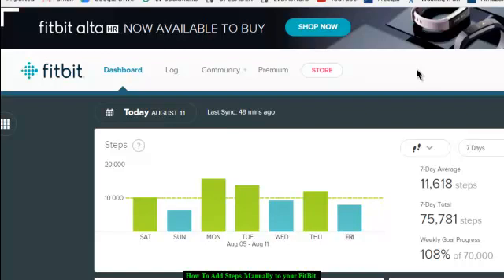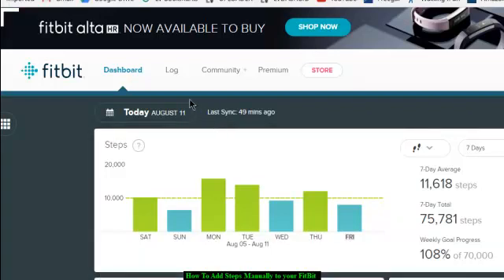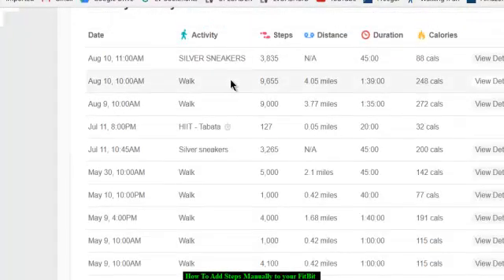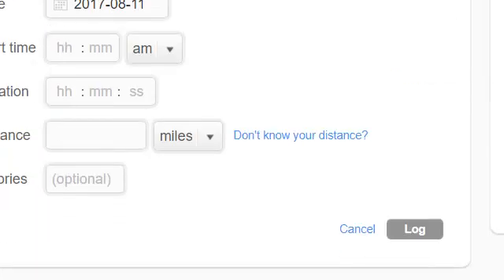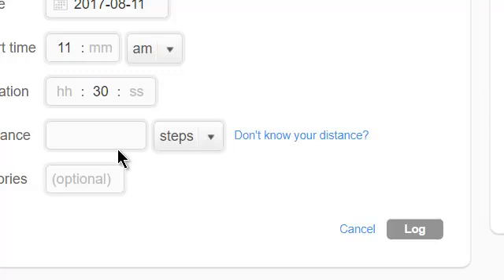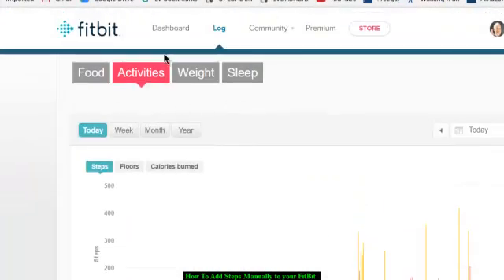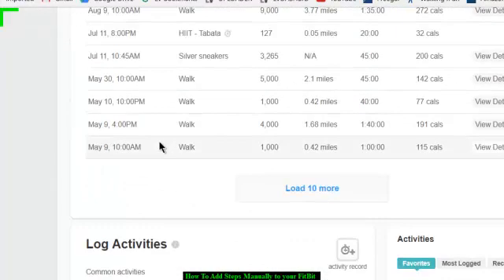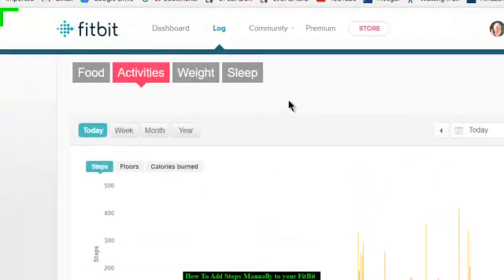How to Add Steps manually to FitBit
How to add steps to your dashboard manually.  I am using a desktop PC here but I assume this can be done with the app too.